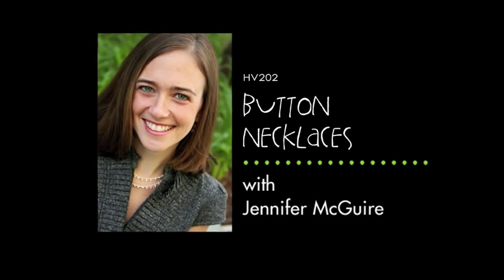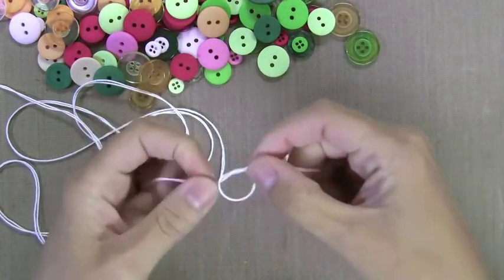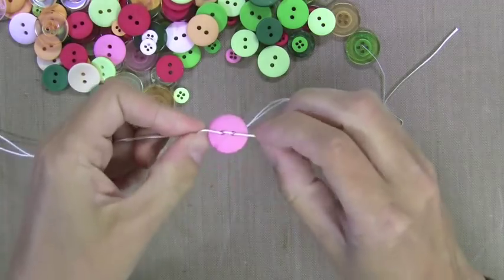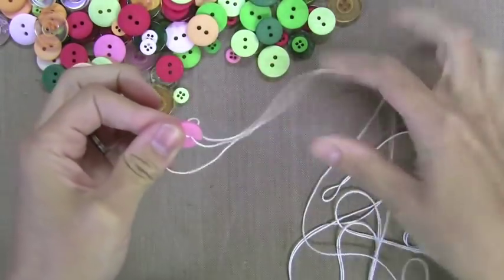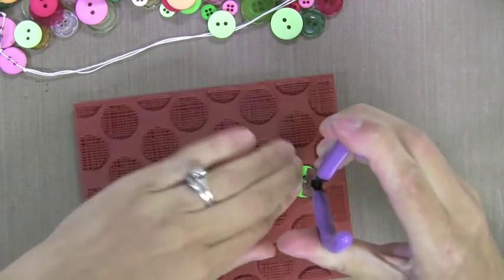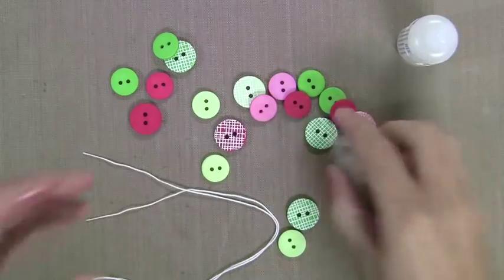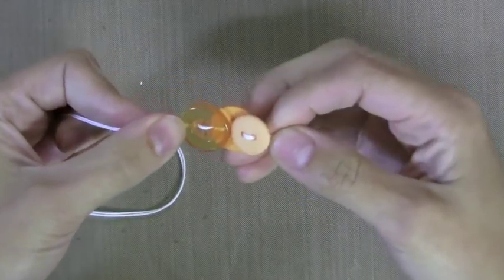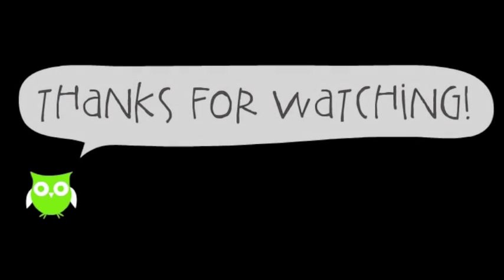Button Necklaces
This video shows using Hero Arts buttons to create two types of necklaces. Embossing on buttons is also shown. on July 6, 2011.